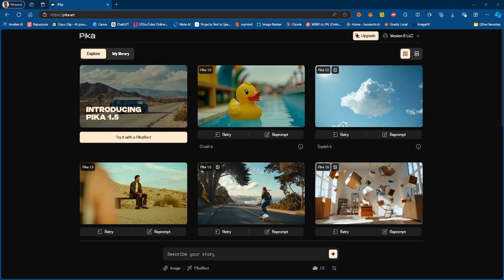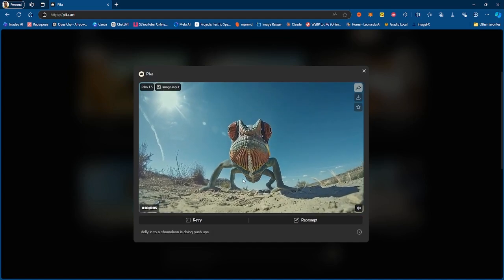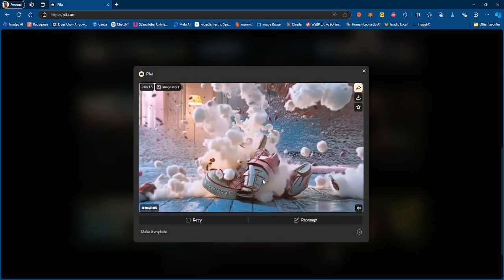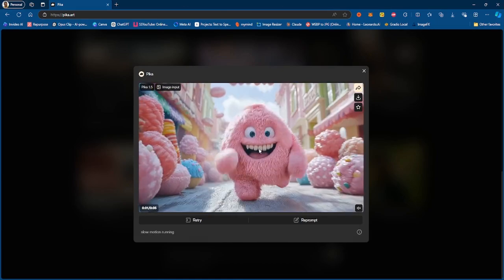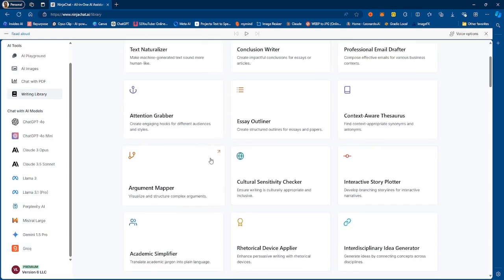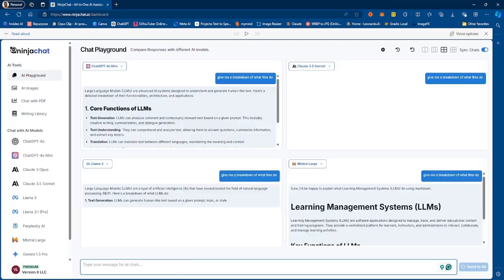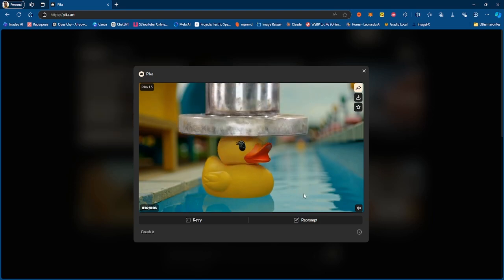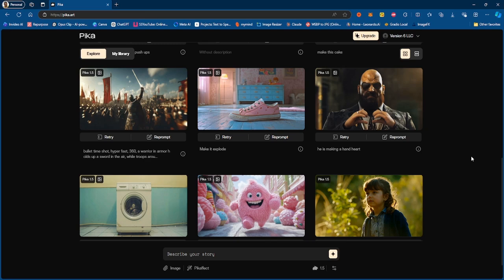Does This Upgrade Finally Put This AI Video Generator on The Map??? Let's Find out!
Explore the groundbreaking features of Pika 1.5, the latest update in AI video generation! This version introduces Pikaffects, allowing users to create jaw-dropping visual effects like melting, exploding, and inflating objects with ease. With enhanced realism in character movements and advanced camera techniques like bullet time, Pika 1.5 is perfect for content creators looking to push the boundaries of their creativity. Watch to see how these new tools can elevate your videos to the next level!